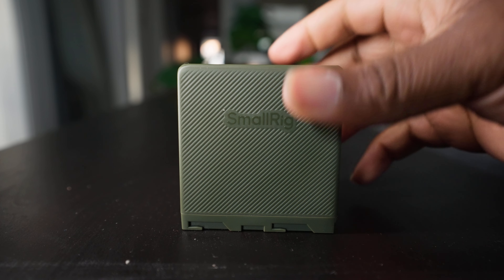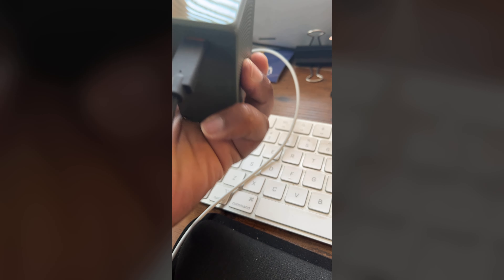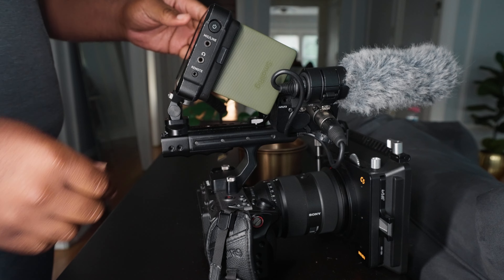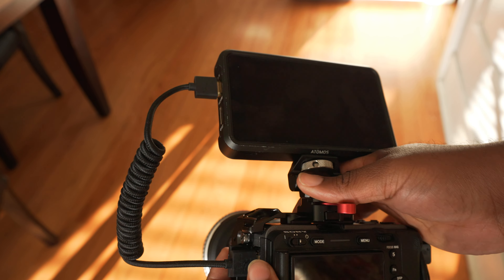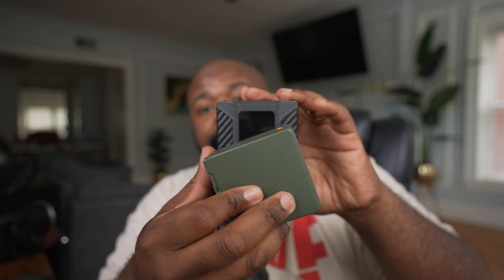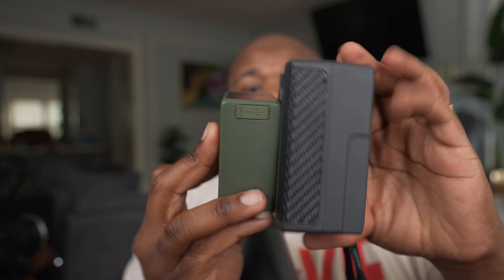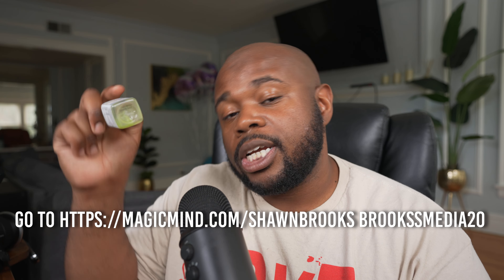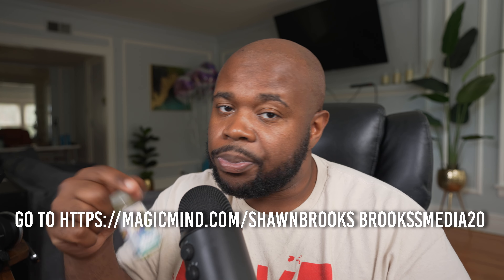Why this battery may be BETTER than a V-mount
Summary:  The Smallrig NPF 970 is a great solid option because of its compact size and its power. Like standard v mounts it has a high 10,5000mah worth of power and gives you a percentage of where the charge is on the battery. THis battery would be a great travel option for those not looking to add the weight of a standard v mount.

SMALLRIG BATTERY

🤑💸🛒 Where To Buy Items I USE